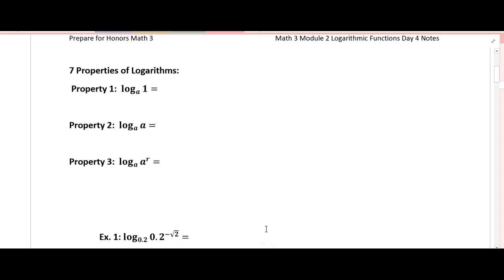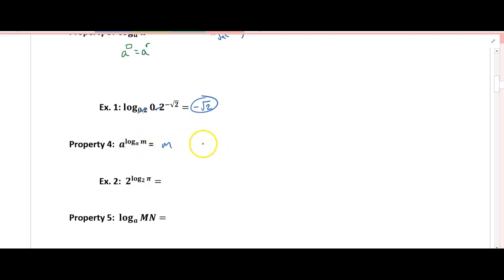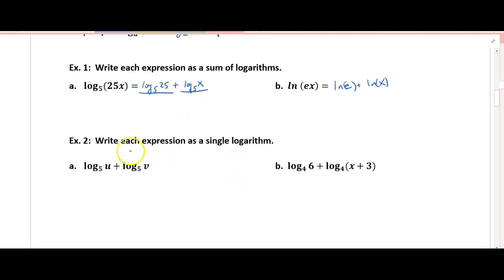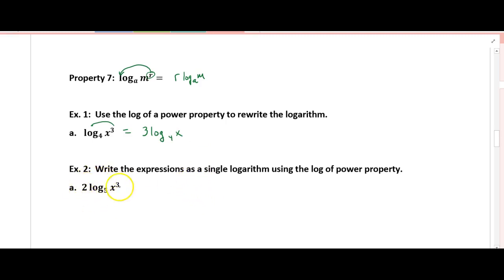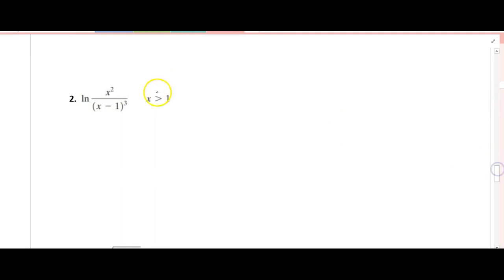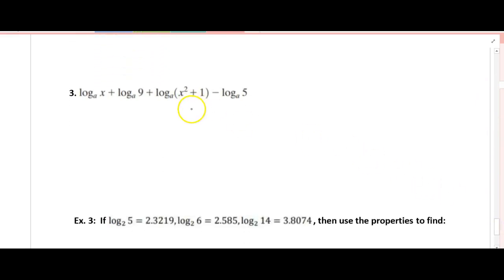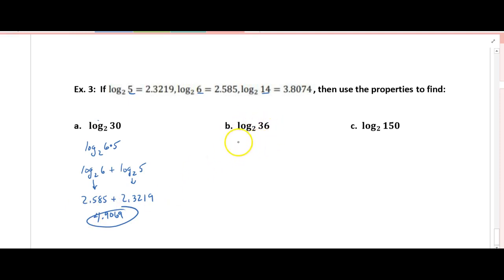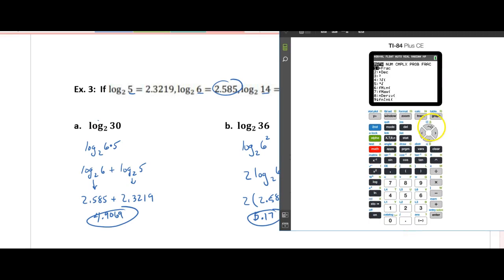Math 3 Module 2 Day 4 Notes